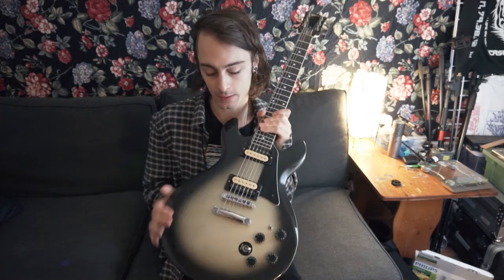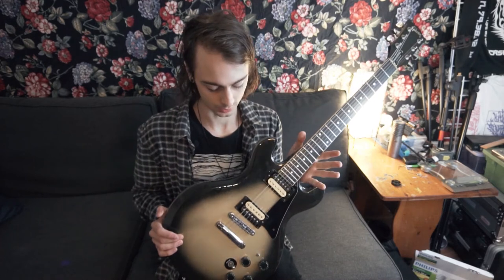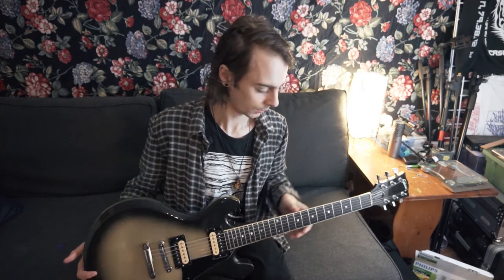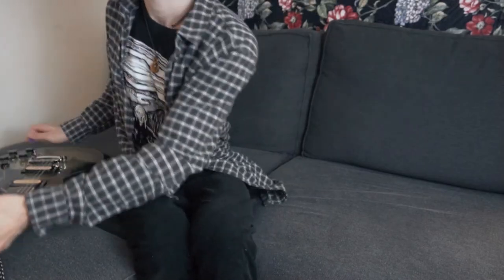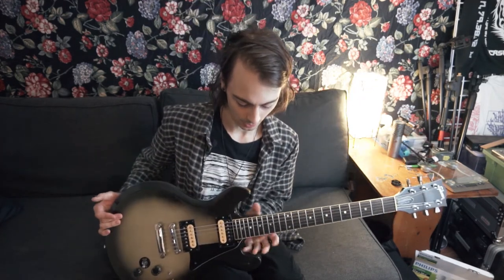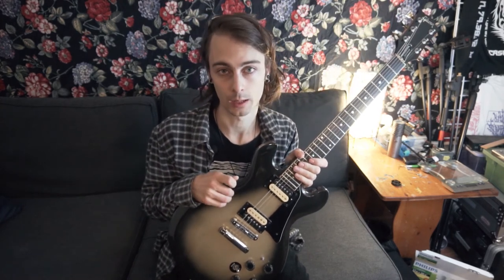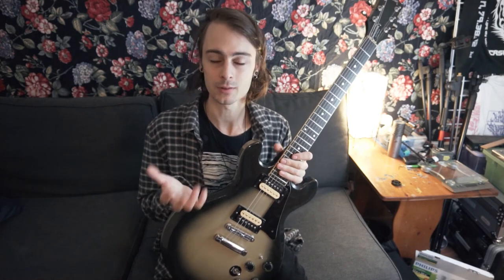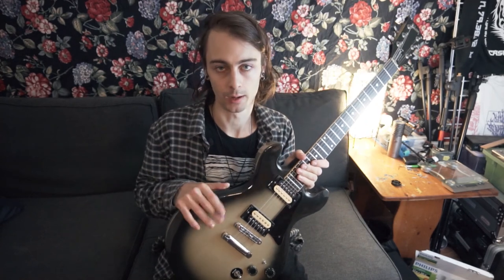Gibson 335S Professional Deluxe Silverburst | The Best Gibson You've Never Heard Of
Hi friends! In today's video I review a 1981 Gibson 335S Model. I apologize in advance for the poor voice audio! I blame amazon and this low quality lapel mic, will fix for the next video I promise :)

The 335S Models are great guitars from the Norlin era, they have a lot of vibe and character!

0:00 Intro Playing
0:35 History + Specs
3:50 Clean Tones
5:17 Overdriven Tones
6:18 General Opinions
9:12 Thoughts on the Tone
10:58 Pros & Cons
13:32 Final Thoughts
14:06 Outro Playing

Gear Used:
- 1981 Gibson 335S Professional Deluxe Silverburst
- Vox AC15C1
- J Rockett Archer
- Radial Bigshot ABY
- ISP Decimator II
- Pro Tools 11
- Universal Audio Apollo Firewire Duo
- Shure SM57
- Sony a6300